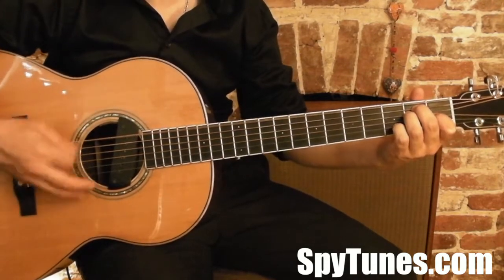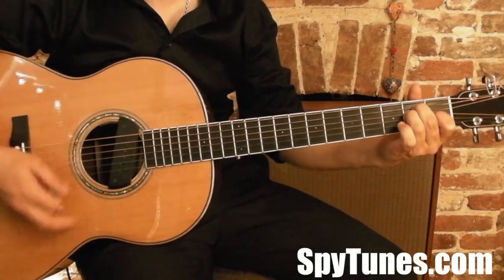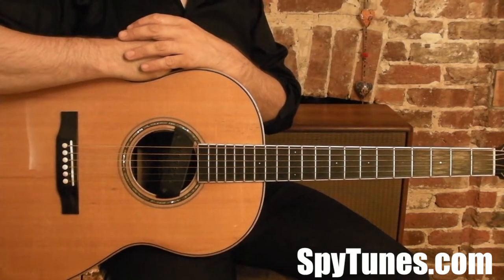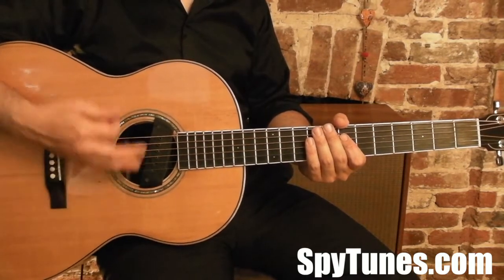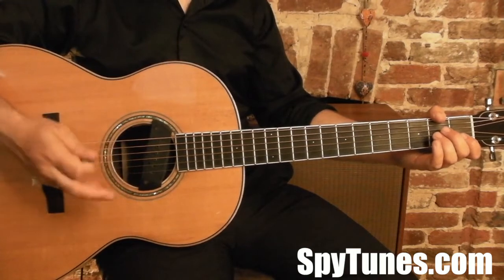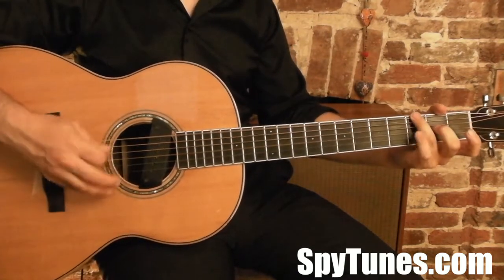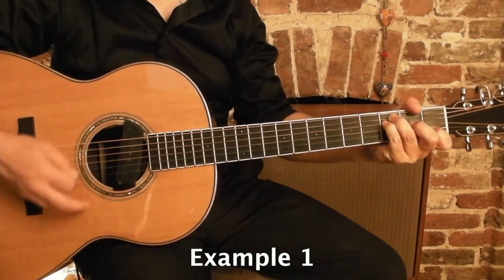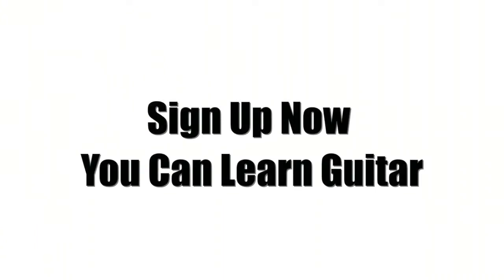One More Cup Of Coffee Chords and Guitar Lessons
Learn to play One More Cup Of Coffee by Bob Dylan with Spytunes's step-by-step beginner acoustic guitar course.

This is a complete performance of the song on, first on one acoustic guitar. There is also a sample of the 2nd guitar using a capo on fret 5.

Learning the 2nd guitar parts means you can play the song with me and the singer in the final step.

Following the song you get a 5-minute preview of what the course is like.

During the course, we cover many areas of what you can learn from this fantastic composition, the 8 guitar lessons are:

Step 1 - Chromatic exercise, push BPM
Step 2 - Verse
Step 3 - Chromatic exercise on string pairs
Step 4 - Instrumental, Verse & Chorus
Step 5 - The complete song, with TAB
Step 6 - String skipping chromatic exercise
Step 7 - 2nd guitar part
Step 8 - 2nd guitar play along

To see all the tunes in the beginner acoustic course,

You Can Learn Guitar!